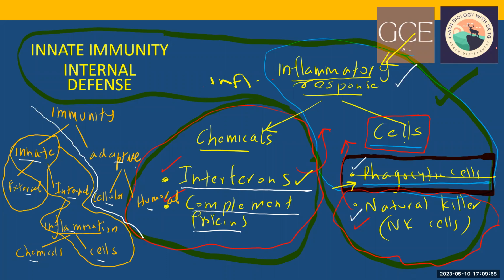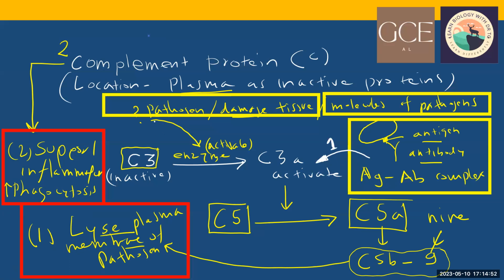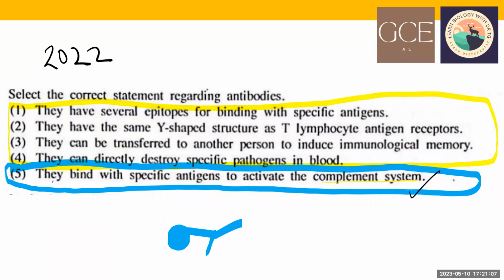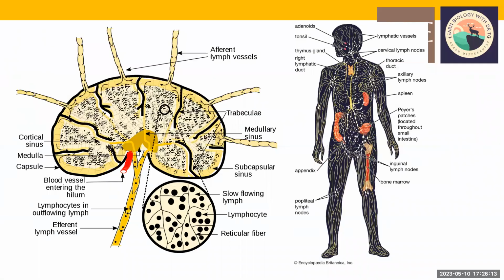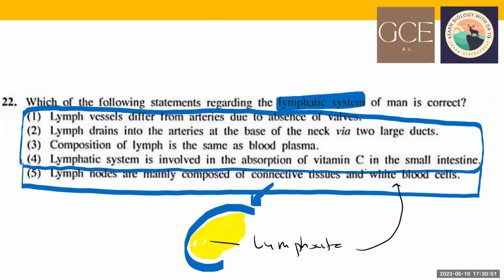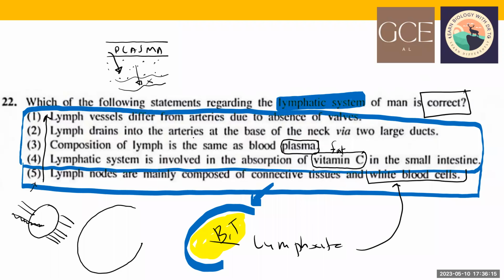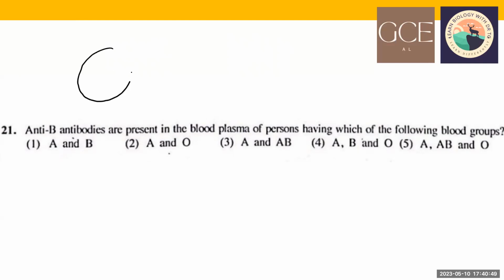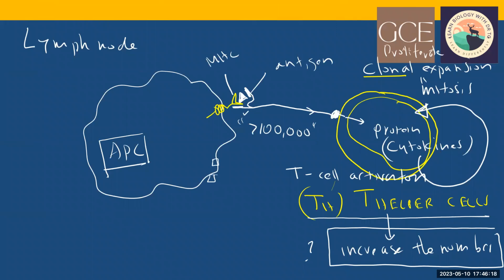GCE AL BIOLOGY UNIT 5 IMMUNITY - ADAPTIVE IMMUNITY 1